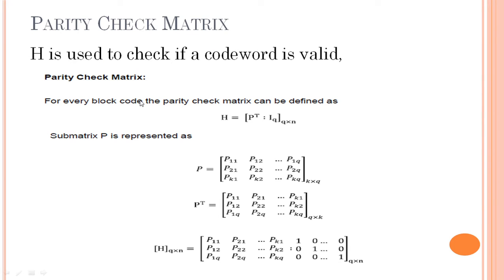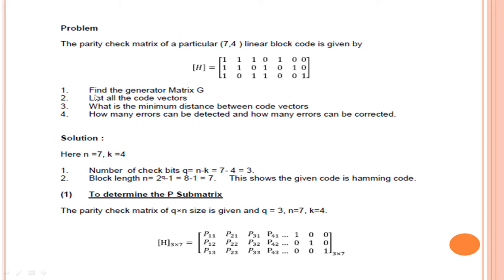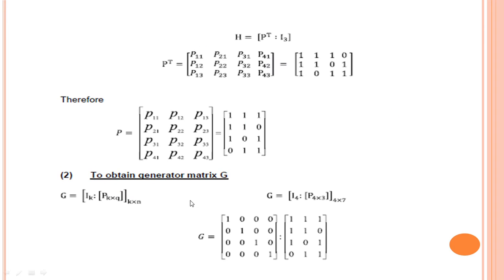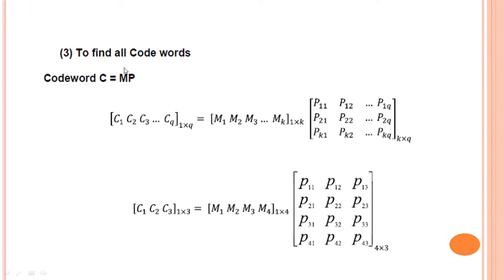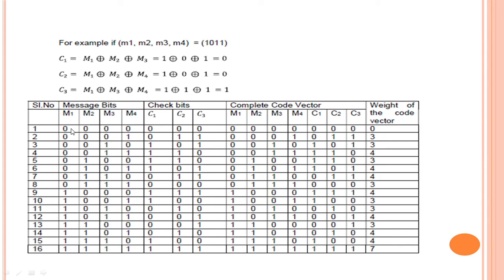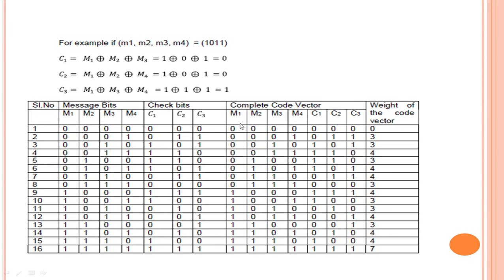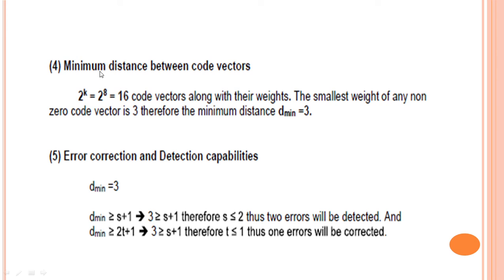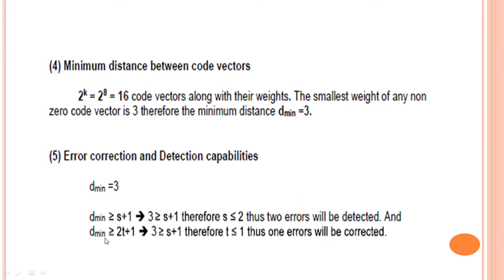Linear block Codes Problem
LBC code vector Generation and finding error detection and correction.